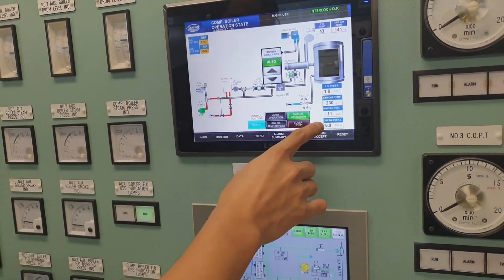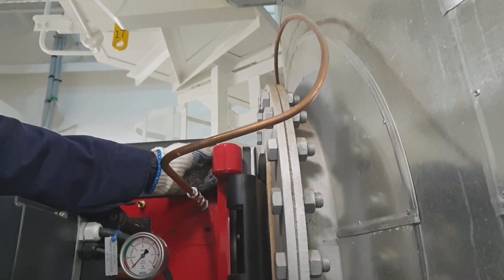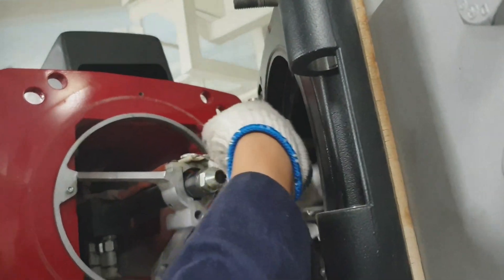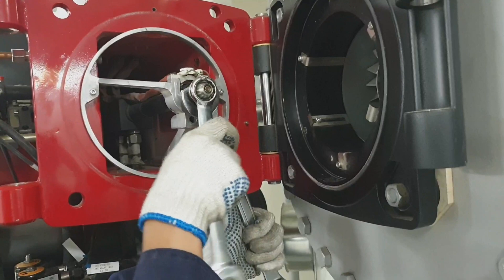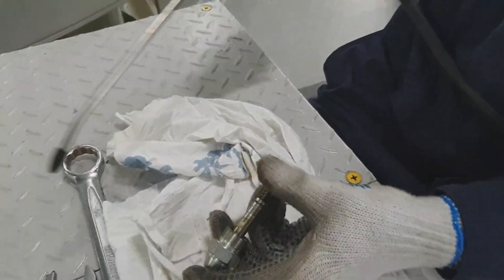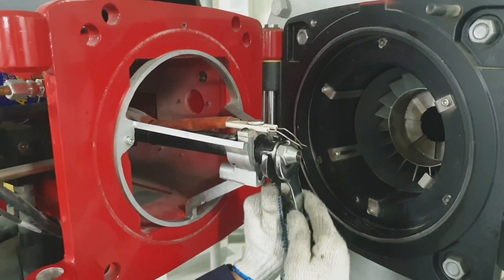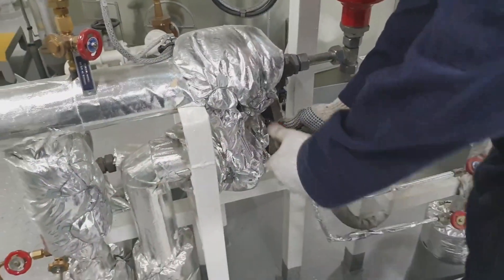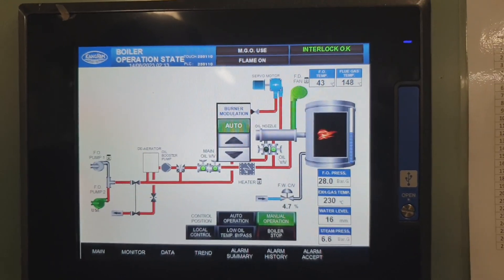COMPOSITE BOILER MAINTENANCE